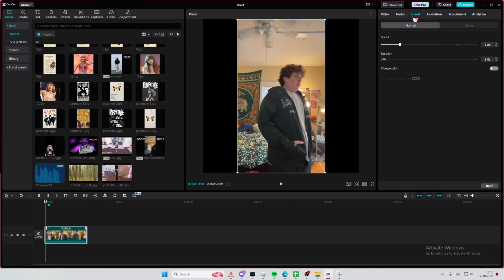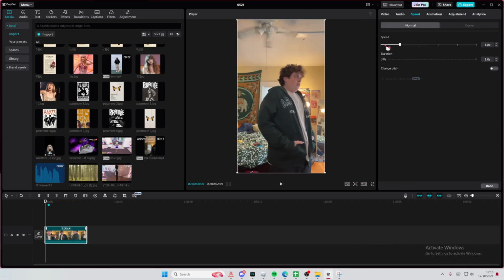💥 HOW TO DO SLOW MOTION EFFECT IN CAPCUT (2024) | FIX Problem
Do this slow-motion effect on CapCut PC by watching this tutorial.